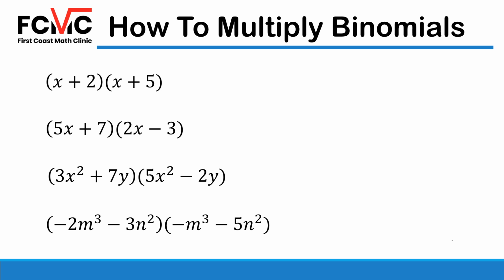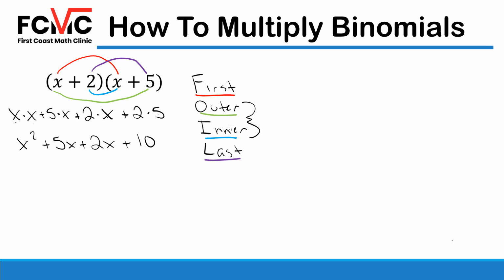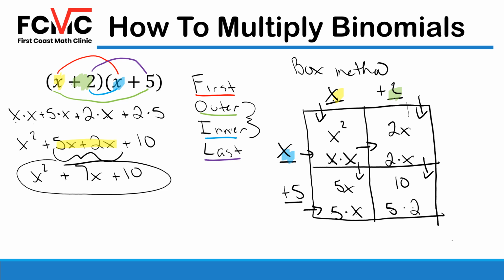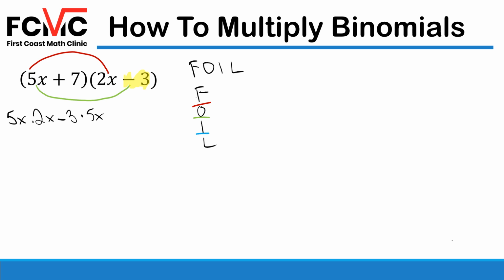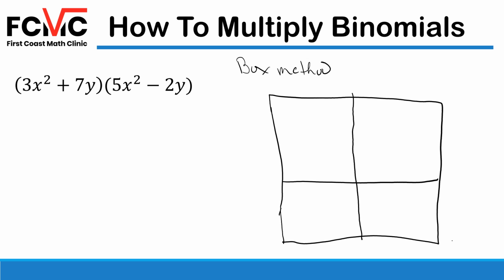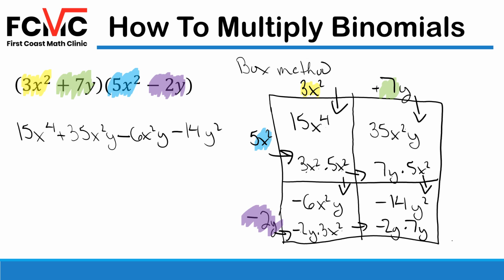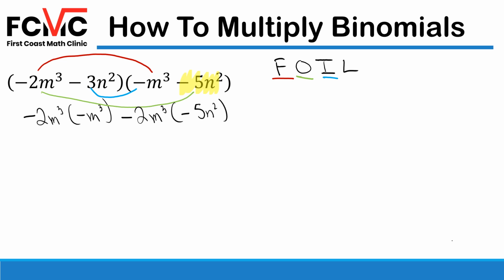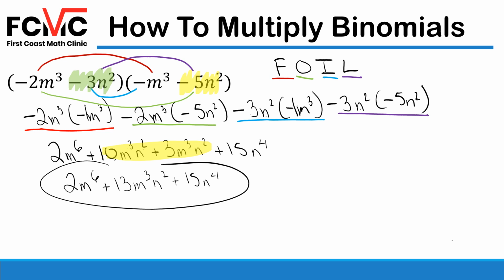How to Multiply Binomials Using FOIL or Box Method- First Coast Math Clinic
First Coast Math Clinic LLC. shows how to multiply binomials using the box method and FOIL.

Video Examples:
00:00 Start
00:30 Example 1 - FOIL and Box method
05:57 Example 2 - FOIL
08:20 Example 3 - Box method
12:02 Example 4 - FOIL